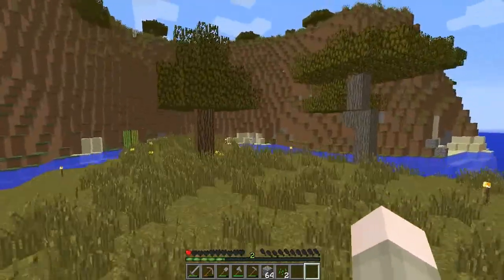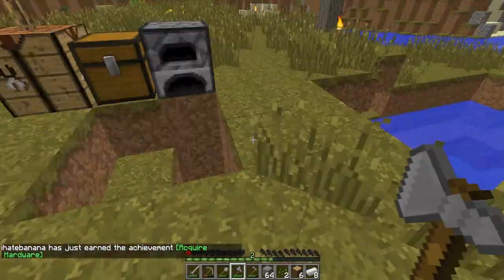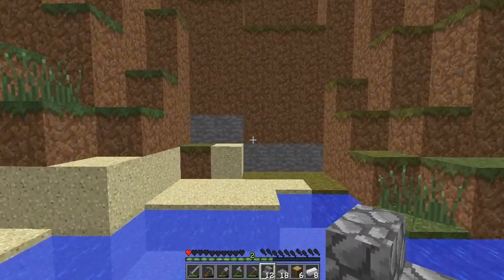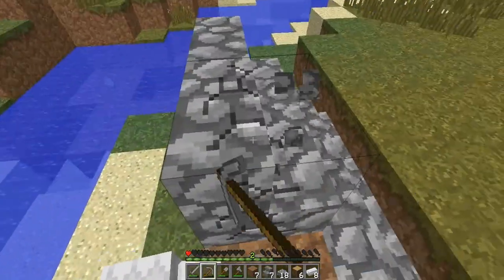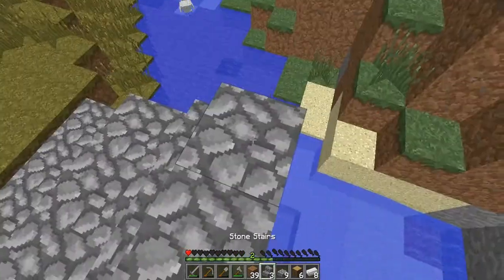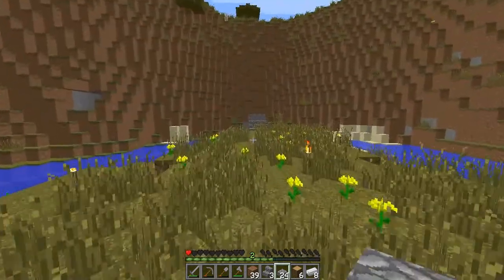Minecraft Adventure - Ep 2 - Bridge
◄ ★ 10 Likes ★

►Next: None
►Previous: None